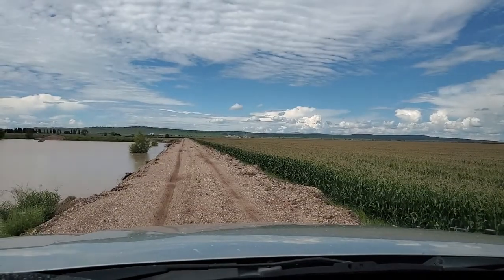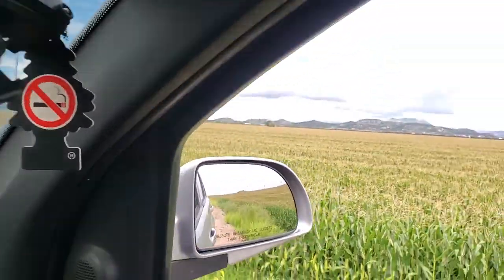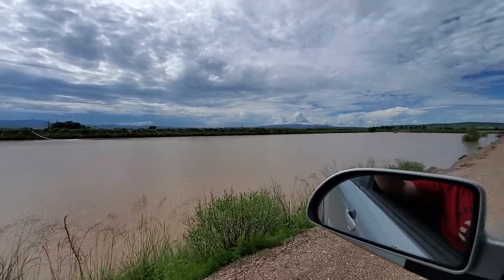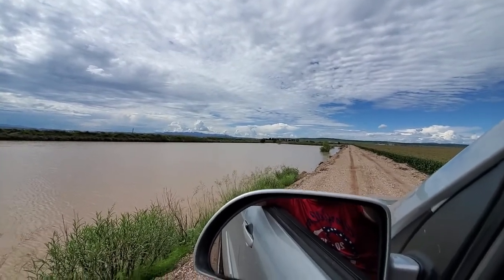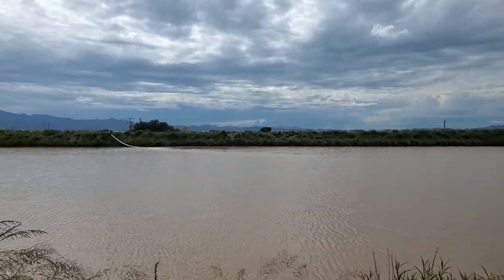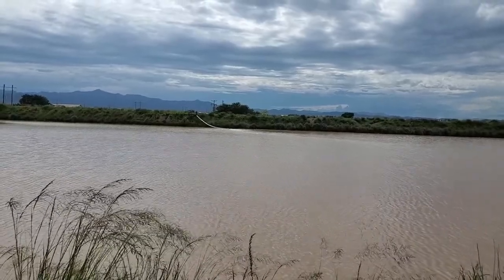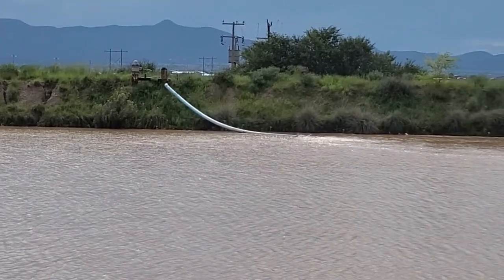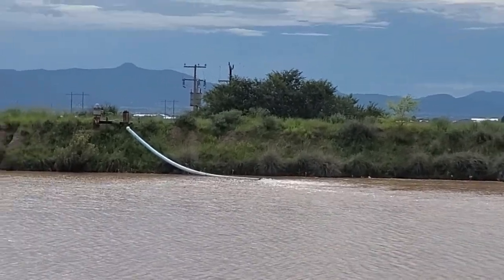Video 58 fan in presa 21/08/2021